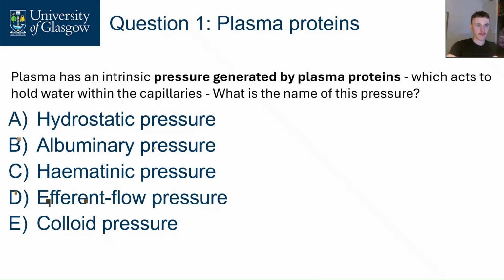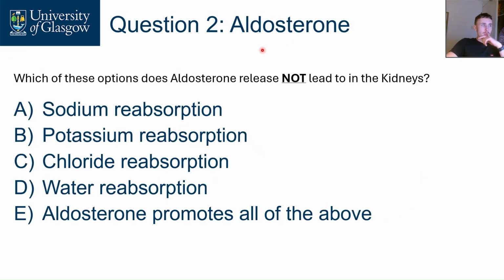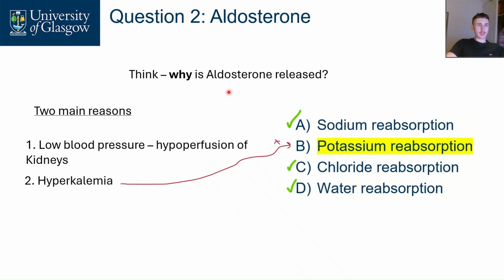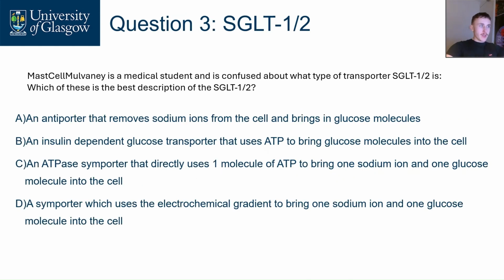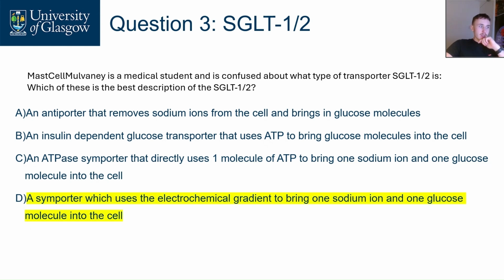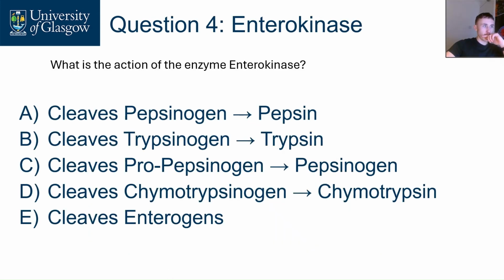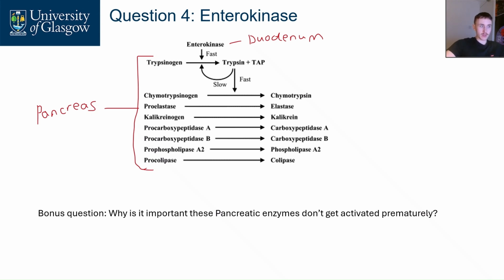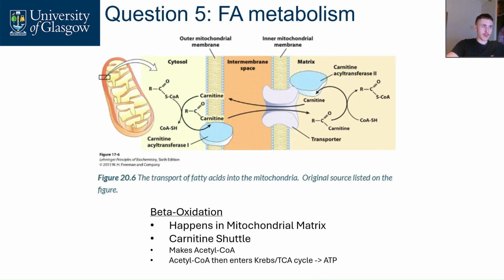UOG - Medicine Year 1 MCQs explained - MastCellMulvaney